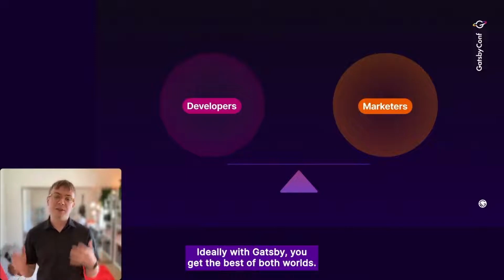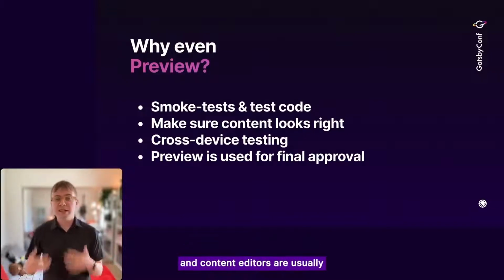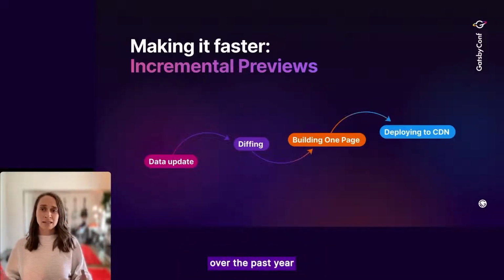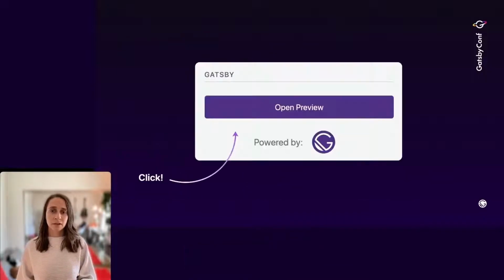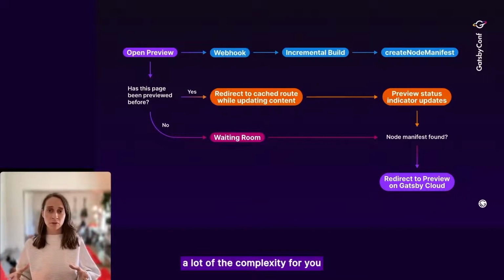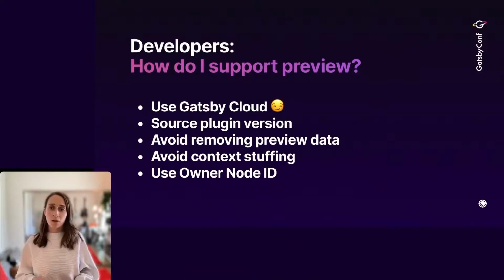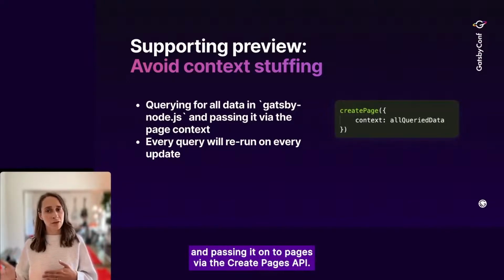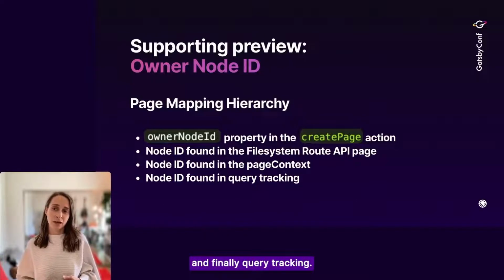How Preview Can Help Your Content Team Kick-ass — Katherine Beck & Jack Sellwood, Gatsby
As a developer, it can be difficult to support content editors and their unique workflows. Check out new features on Gatsby Cloud that take Preview to the next level. Even better, Katherine and Jack show you how to optimize your site for a great "Open Preview" experience.

About Katherine Beck:
Katherine is a speech-language pathologist turned software engineer, living in Los Angeles, CA. She currently works at Gatsby on the Integrations & Collaborations team. In her free time, she enjoys going to the beach and on hikes with her two kids and reading thrillers.

About Jack Sellwood:
Jack enjoys tidying up technology, design, and minimalism. Based in Los Angeles, Jack leads Gatsby's CMS integrations and Preview product. Outside of work, you can find Jack cooking a meal with friends and roleplaying Dungeons and Dragons. You can find him on Twitter